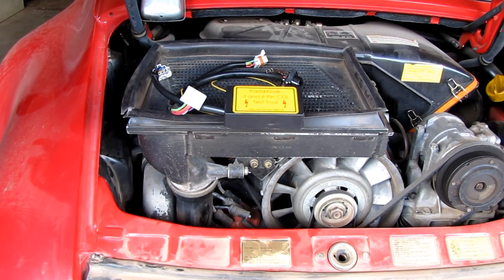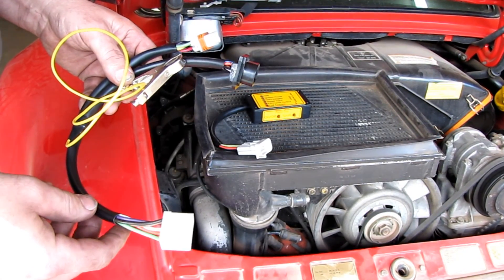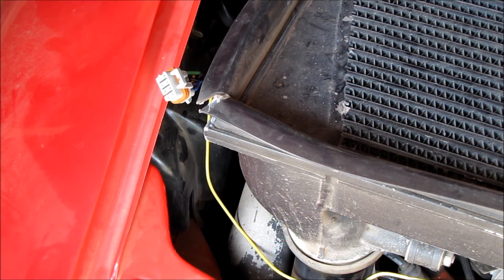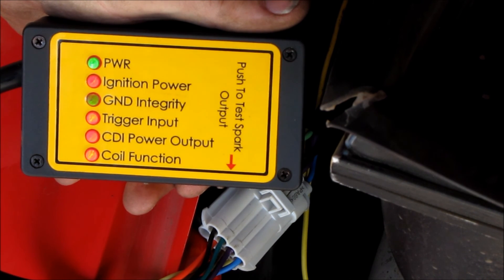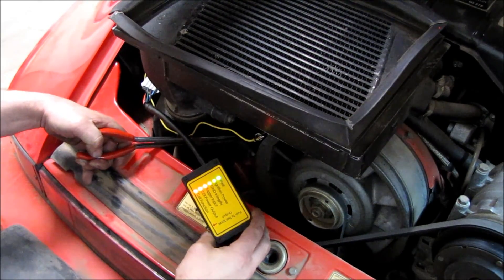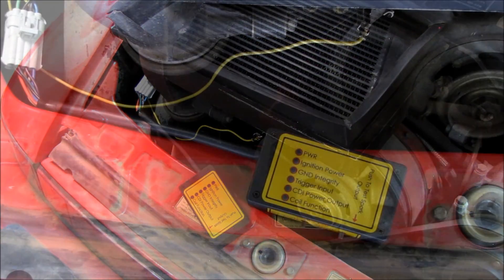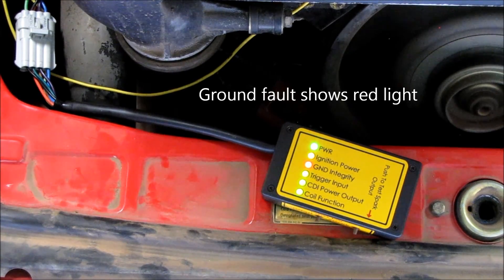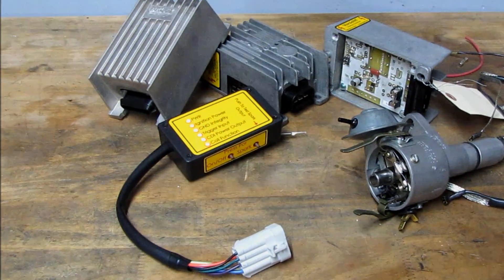CDI Test Tool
Partsklassik has developed this test tool to quickly and easily see if  your CDI ignition system is working correctly. You can identify problem areas and catch any intermittent faults. With a harness available for three pin and six pin and an extension for a driving test, this will become an important part of your Porsche tool box.